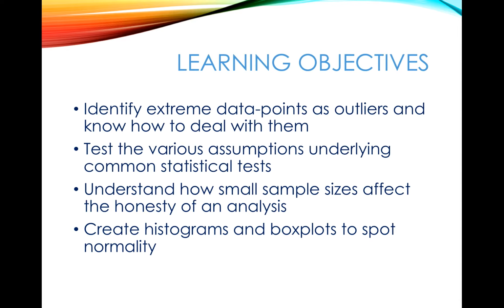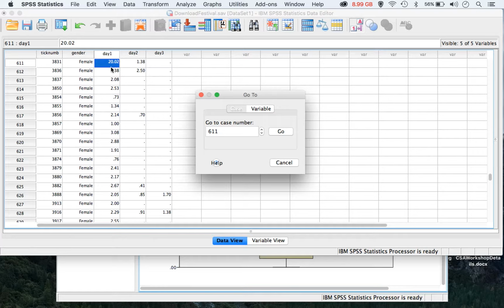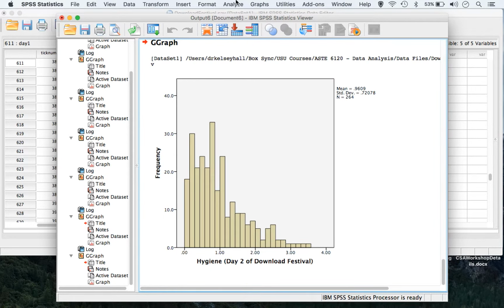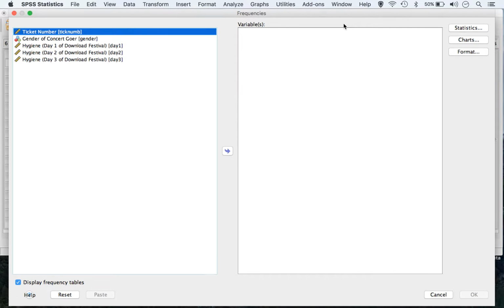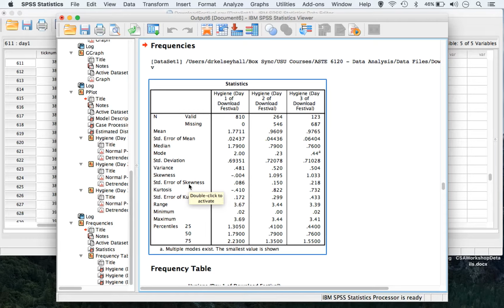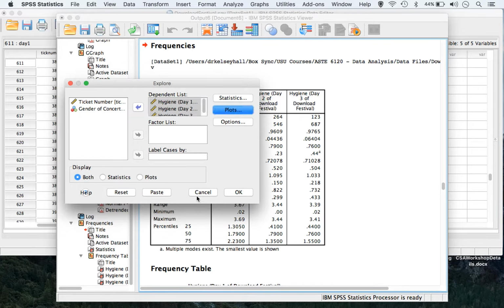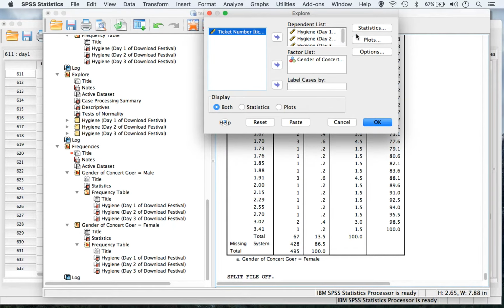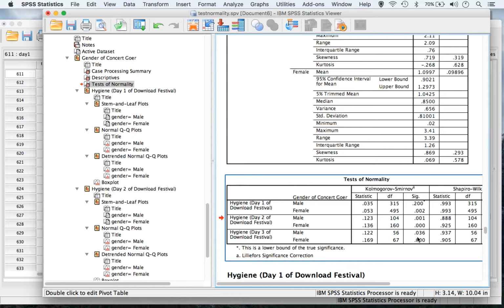Chapter 5 - Beast of Bias - Testing The Normality Assumption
Follow this tutorial for how to test the assumption for normal distribution for the data in an SPSS file